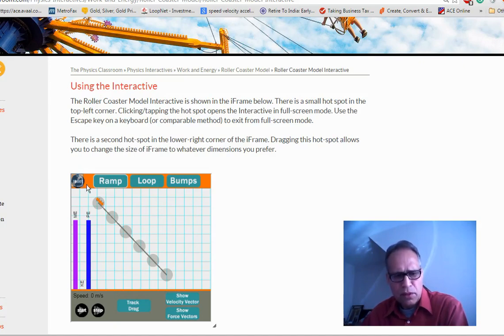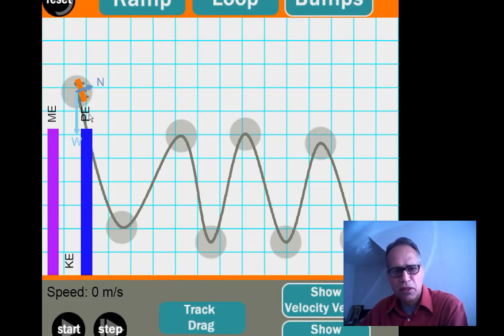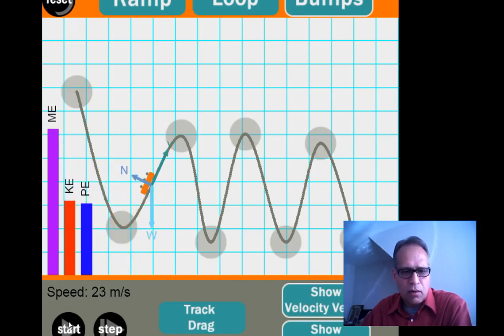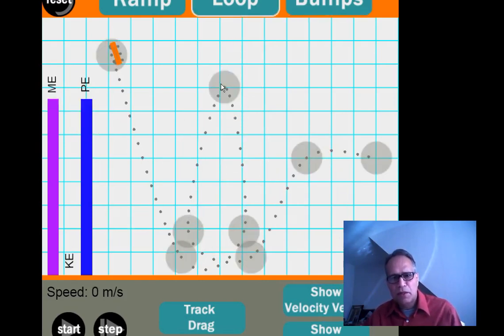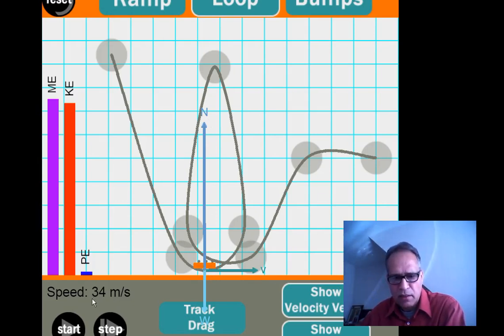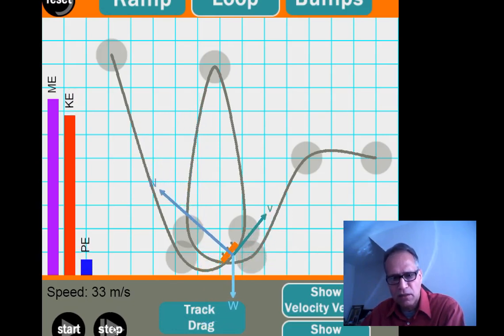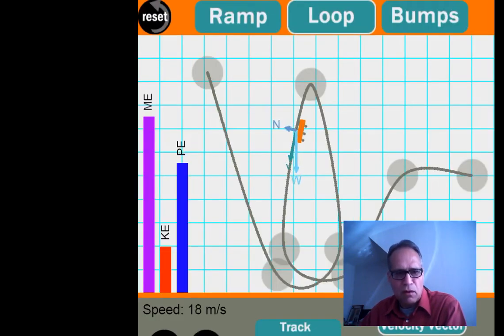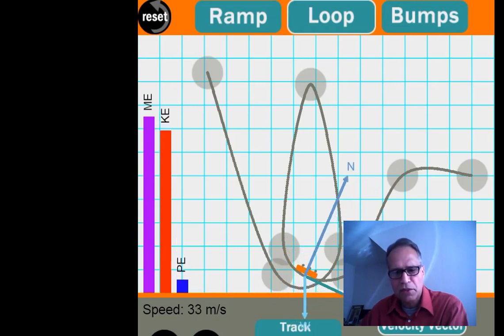Class Demo Roller coaster